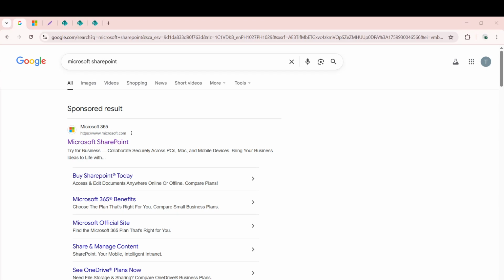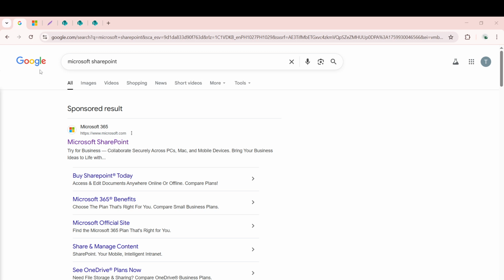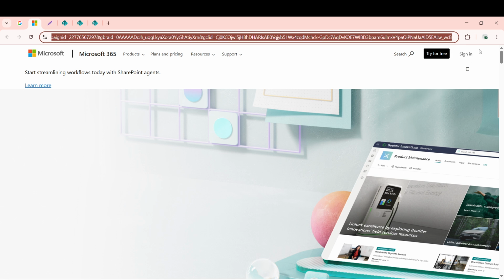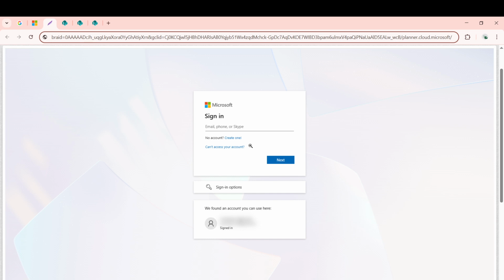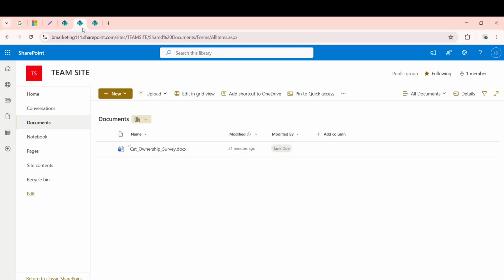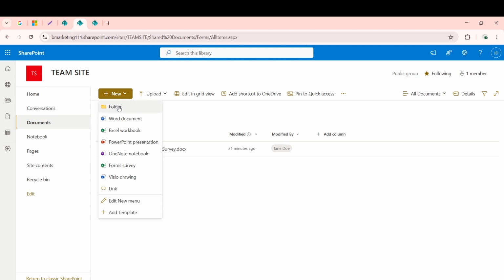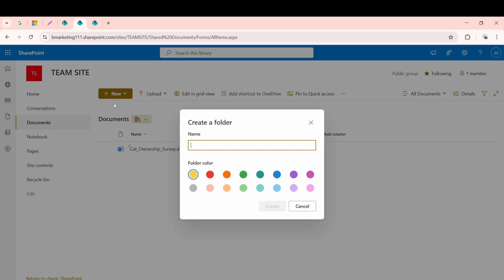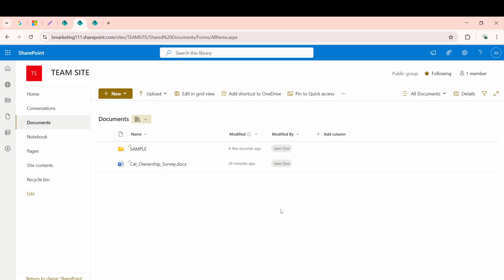How to Create a Folder in Sharepoint [2026 Full Guide]